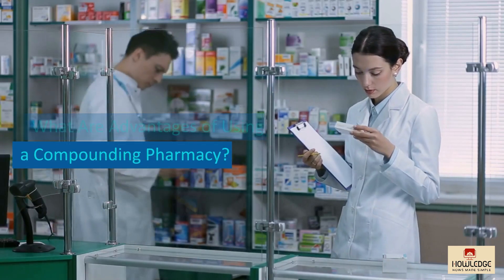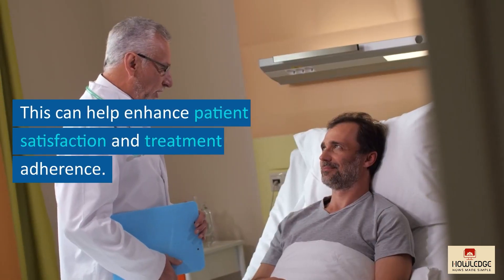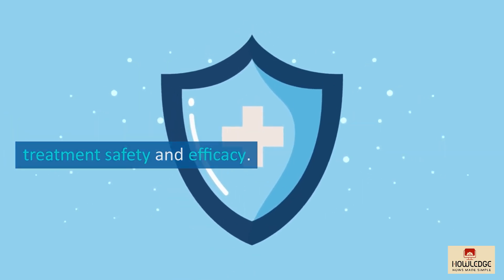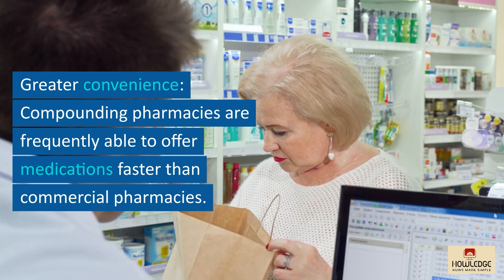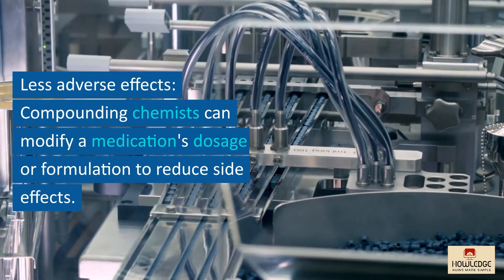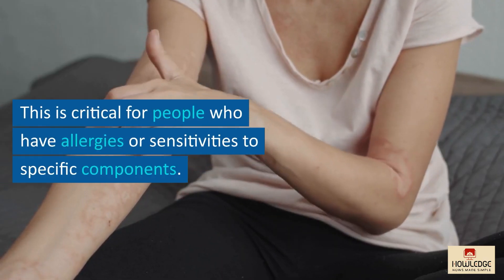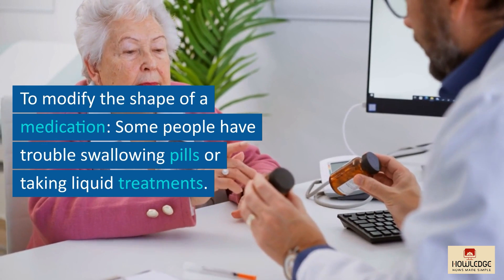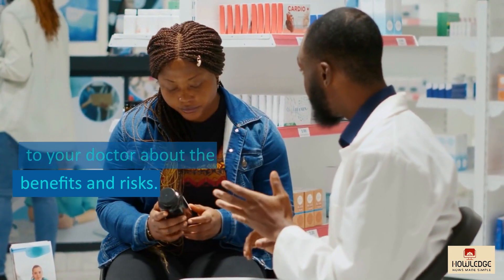The 10 Benefits of Using a Compounding Pharmacy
Compound drugs provide access to therapies that might not be widely available or acceptable in regular dosages. Patients who have had trouble swallowing pills or who require a different dosage or formulation than what is commercially available can benefit most from compounded drugs.
In this video:
00:00:00 What are Advantages of Using a Compounding Pharmacy?
00:00:17 What is a Function of Compounding Pharmacies?
00:00:47 Top 10 Advantages of Compounding Pharmacies
00:02:54 What are 3 Reasons Why Compounding may be Required?